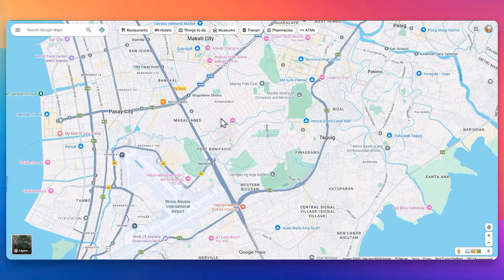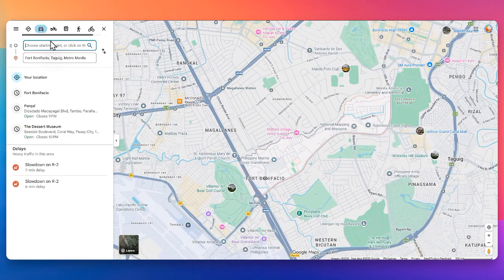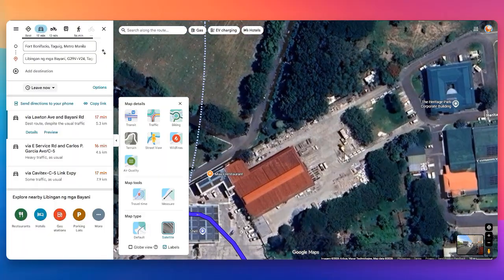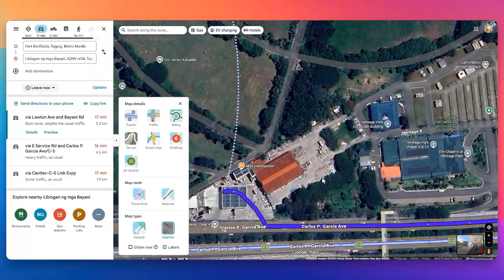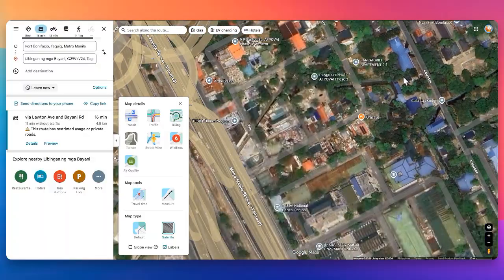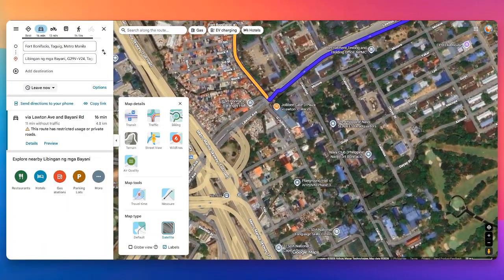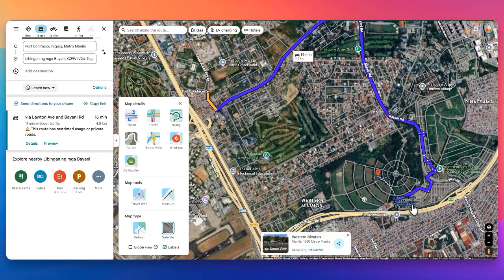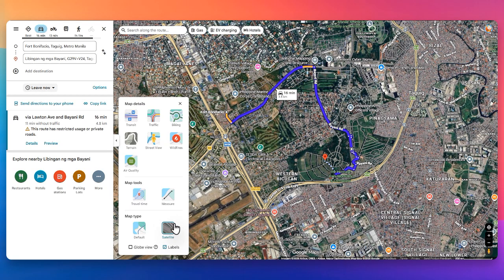How to See 3D Buildings on Google Maps Route in 2026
Want a more immersive navigation experience? In this 2026 tutorial, you'll learn how to see 3D buildings on your route in Google Maps. In supported locations, Google Maps displays three-dimensional buildings and landmarks, making it easier to recognize streets, intersections, and destinations while planning your trip.

In this video, you'll learn how to:
✅ Enable 3D buildings in Google Maps
✅ Switch to Satellite or supported map views
✅ Tilt and rotate the map for a 3D perspective
✅ View landmarks and buildings along your route
✅ Explore supported cities with realistic visuals
✅ Improve route planning with 3D maps

To see 3D buildings on your Google Maps route in 2026, open Google Maps and enter your destination. Switch to Satellite view if preferred, then use two fingers to tilt and rotate the map on mobile, or use the 3D controls on the web version where available. As you explore your route, supported cities will display buildings and landmarks in three dimensions, providing a more realistic view of your surroundings. The availability of 3D buildings depends on your location, device, zoom level, and Google Maps coverage.